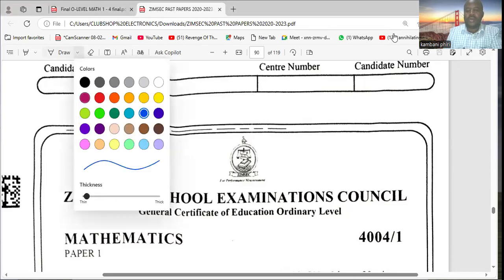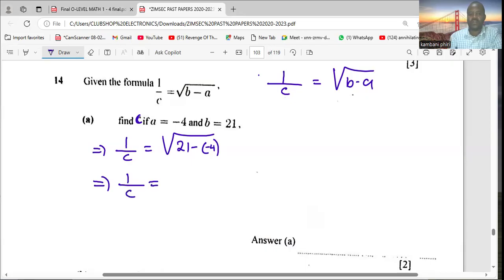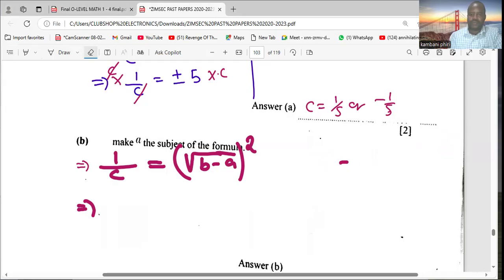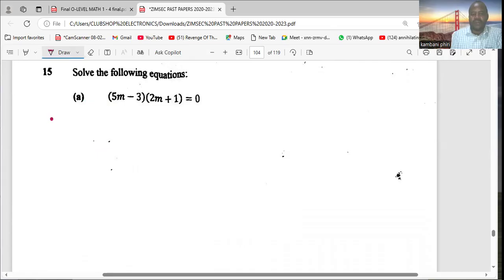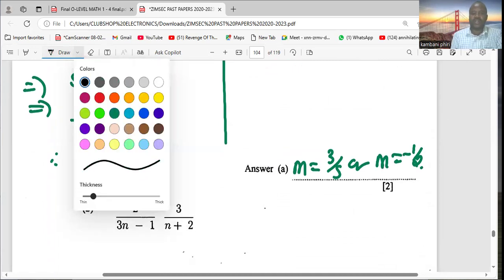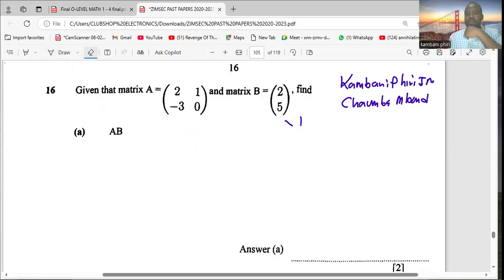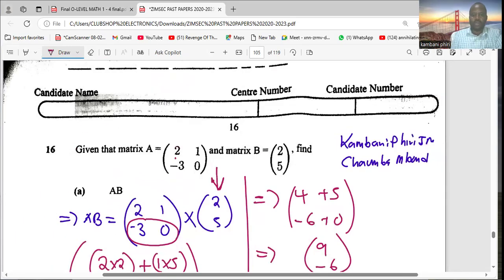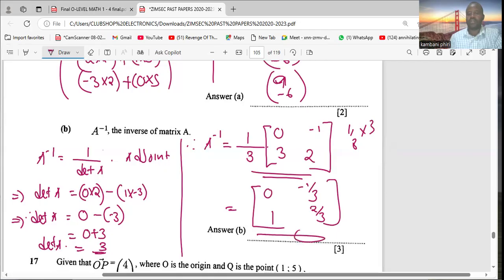ZIMSEC 2023 O LEVEL MATHEMATICS P1NOV Q14 16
Welcome all! In this lesson, we solve questions 14 to 16 of the paper mentioned above. We hope you find this video helpful.